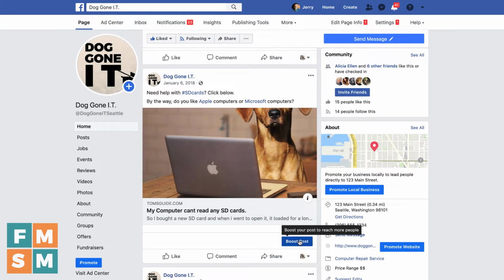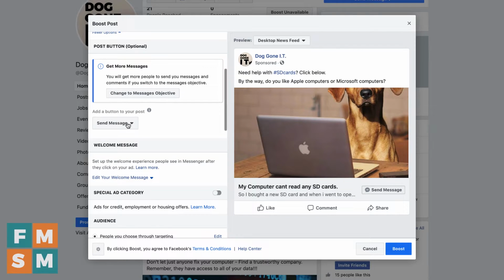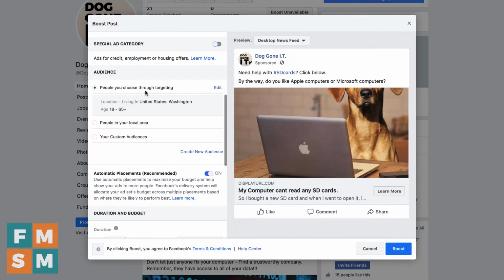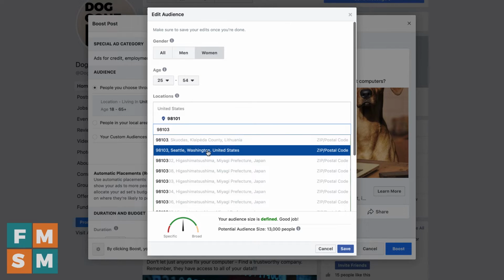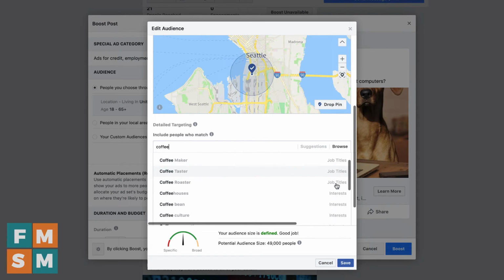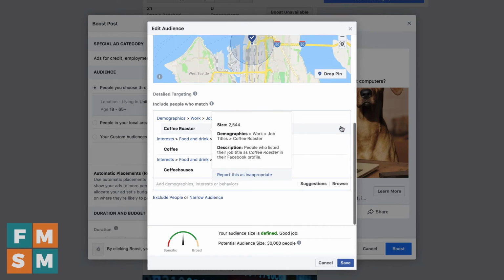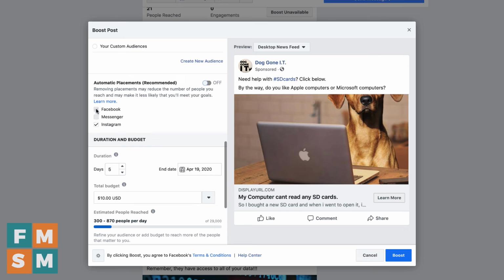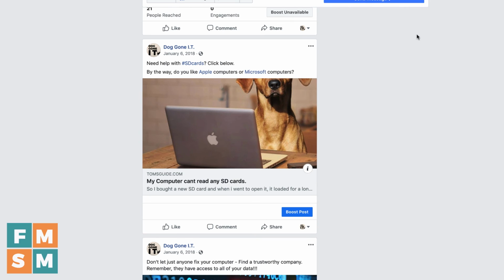Facebook Boosting Tutorial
In this Facebook Boosting Tutorial I'll walk you through step-by-step so you know how to boost a post on Facebook.

Wondering if and when Boosting is worth it? Watch this  ➜

Cut your social media workload in HALF with our free guide ➜

Best opportunity for online entrepreneurs right now is a podcast on YouTube - learn why ➜